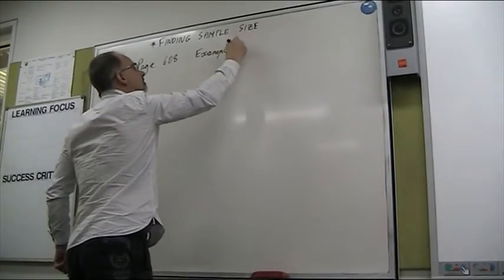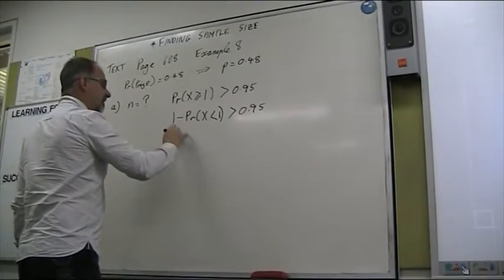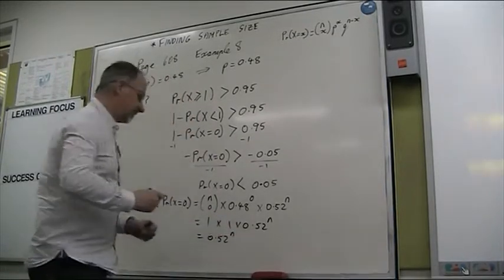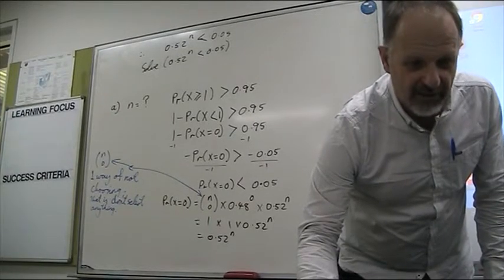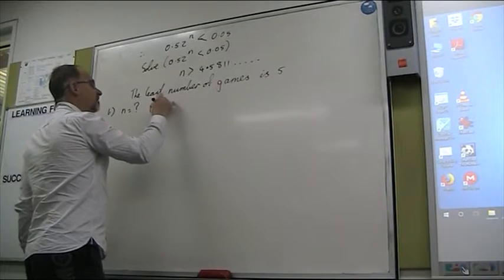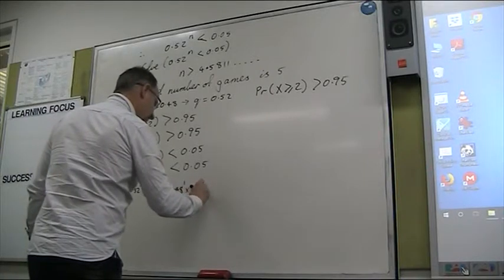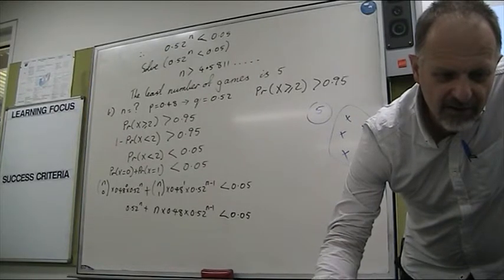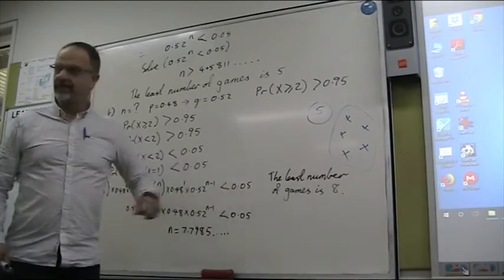Binomial Probability - sample size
binomial, sample size, VCE, Maths Methods